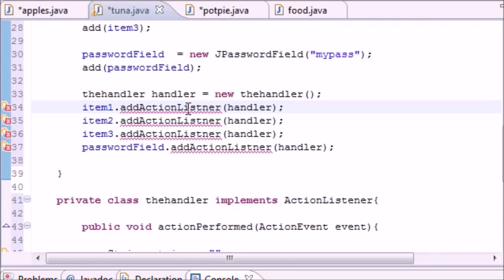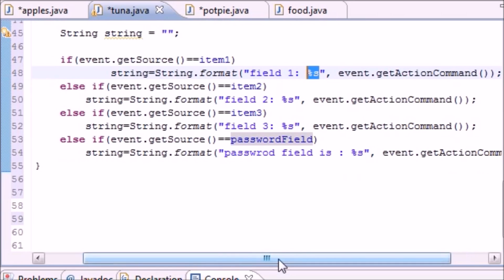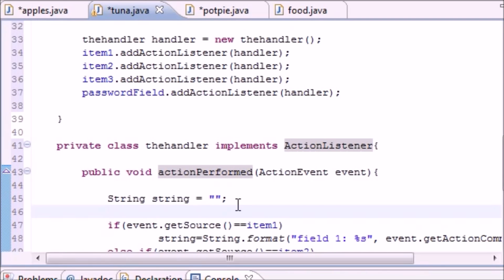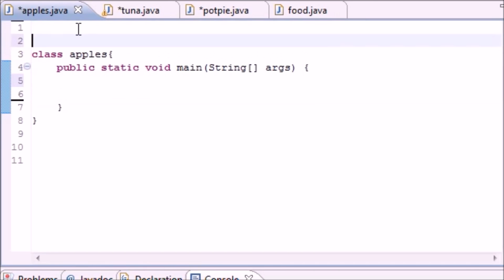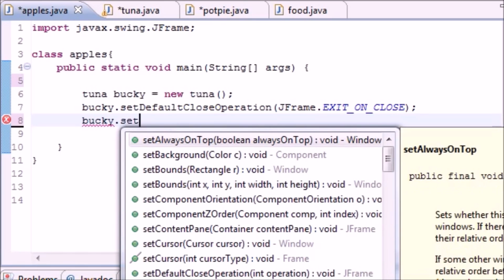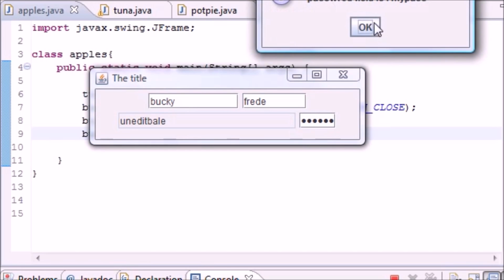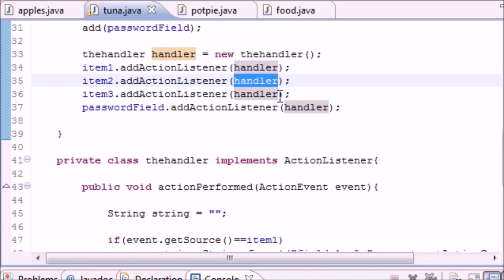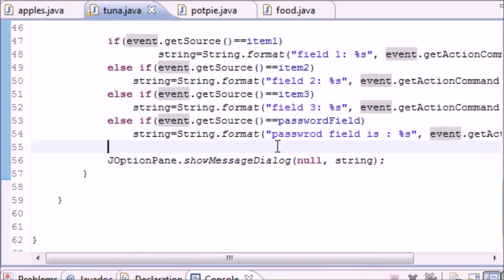54. EVENT HANDLER PROGRAM